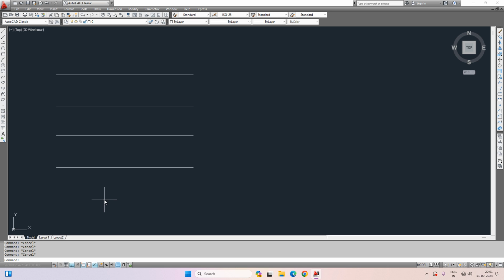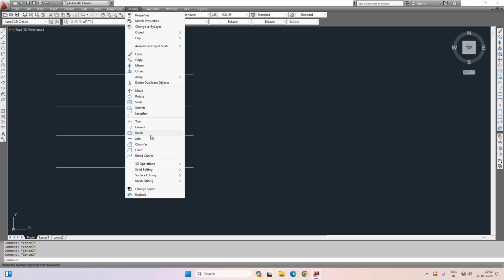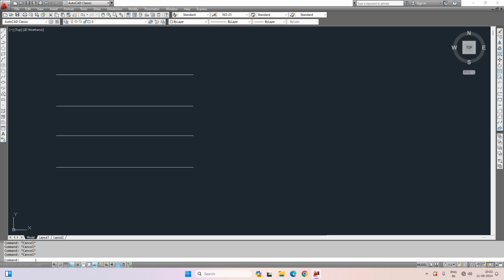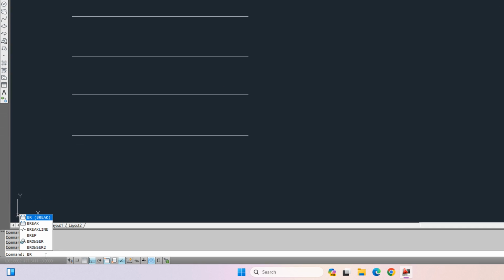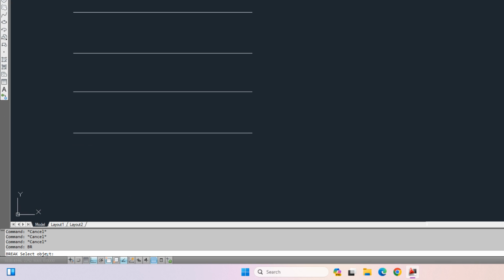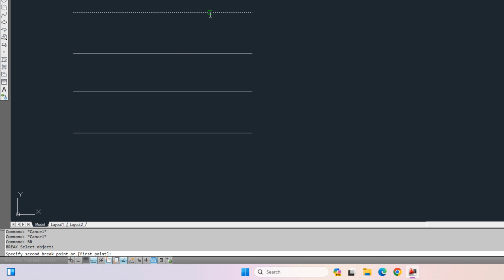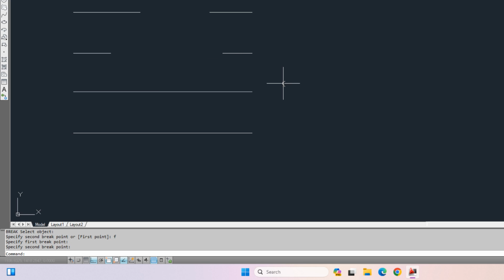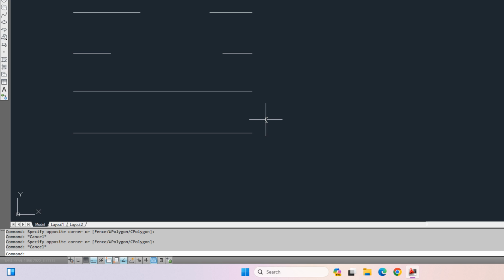Break command in AutoCAD | AutoCAD Tutorials for Beginners